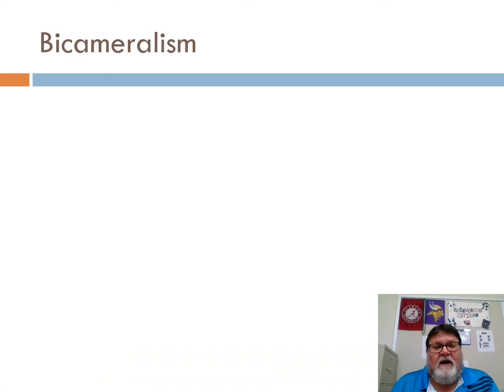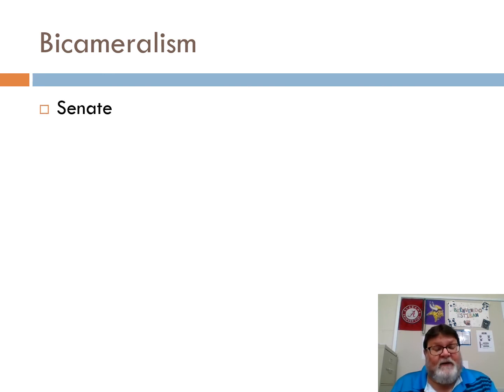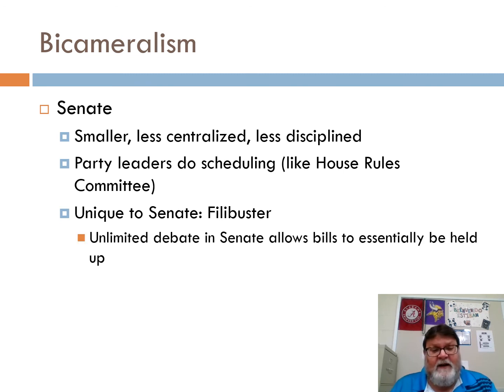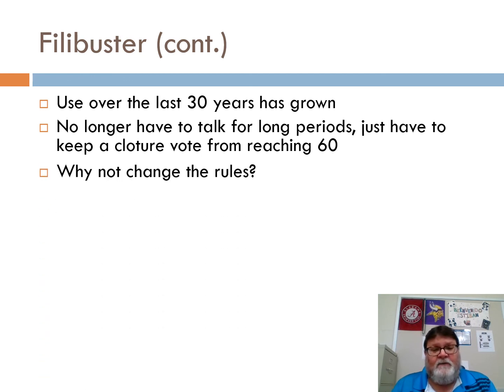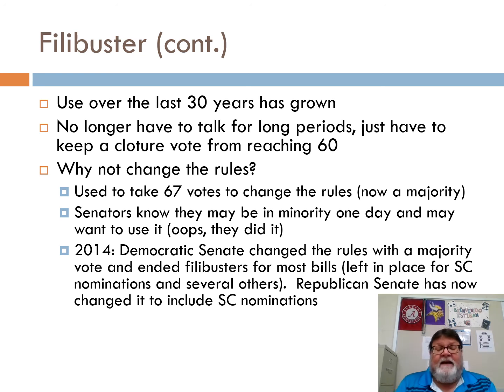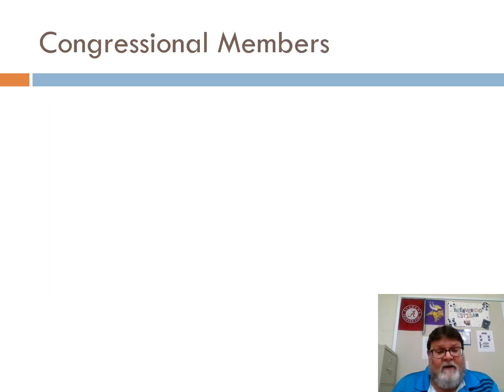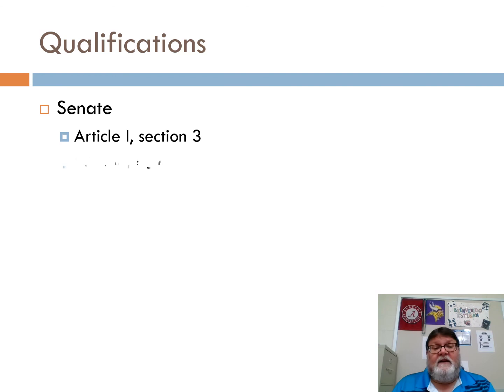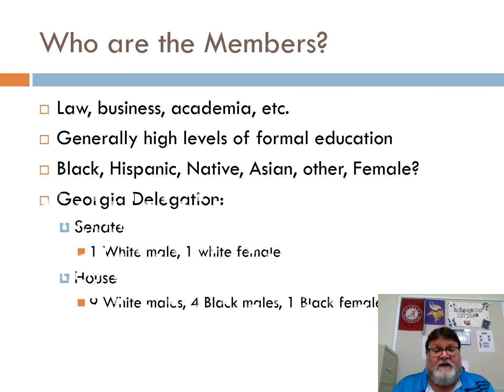Congress Part 1A 2020 21 Video